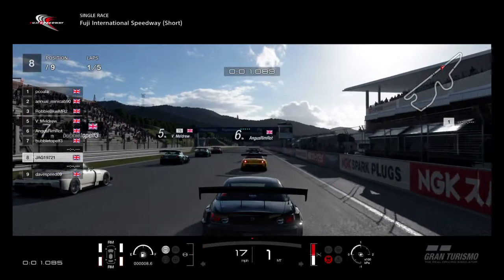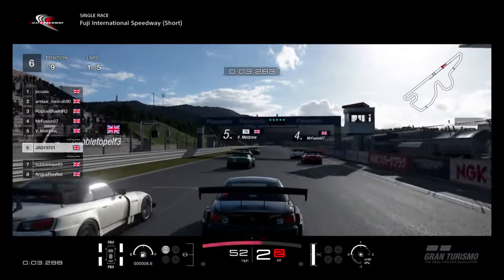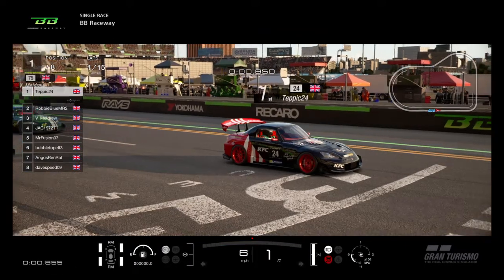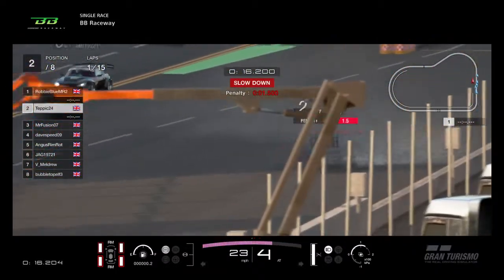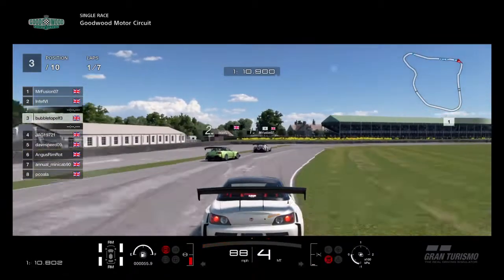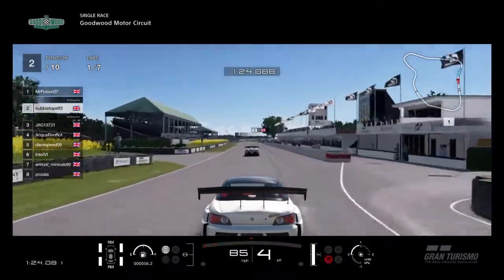Amuse S2000 Fun Cup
INTRO BY D. Jennings & R. Hall
INTRO MUSIC (Epic-Journey) Cars Smart Motorsport Theme

Welcome to the Cars Smart Motorsport channel at the moment we are focusing on GT SPORT for PS4 and we hold a regular meeting on a Monday nights starting at 8pm and run various races and championships if you would like more information or would like to join us just leave a comment or message me and I will give further details it is just for fun and we have various levels of drivers all we ask is that you race clean.
As for the channel I try to upload as many races as I can good ones and bad ones so you can see what we get up to and when we are taking part in FIA Races all of these are uploaded so you can follow the progress.
The list below is the equipment I currently use ;